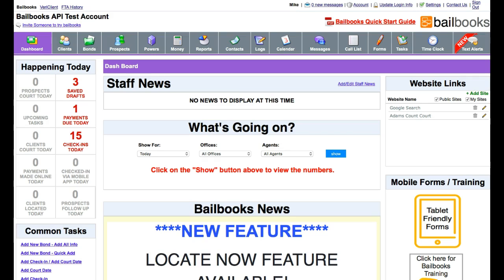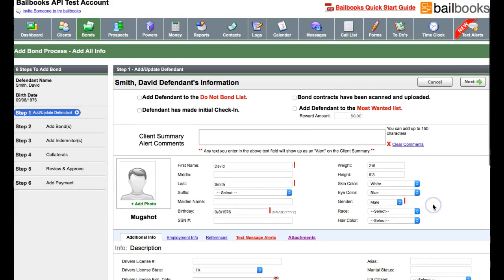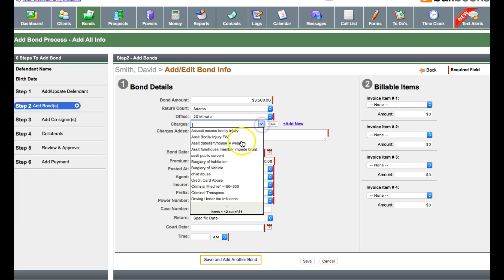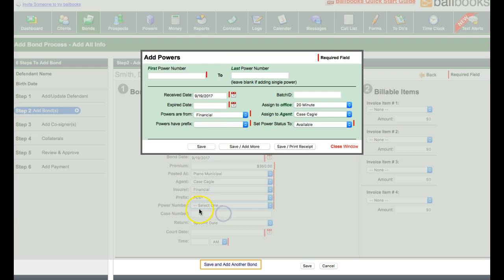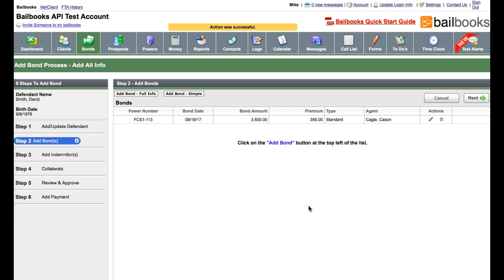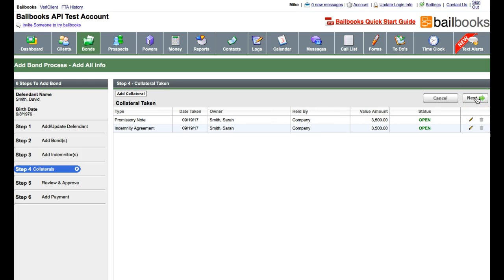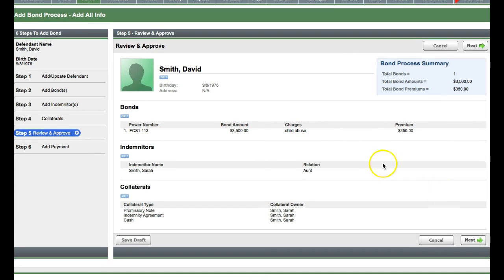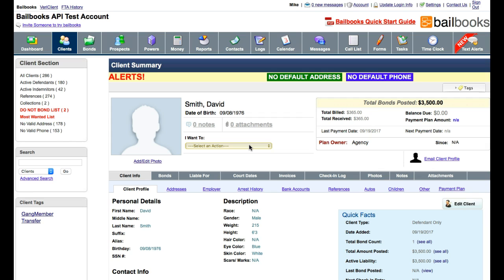New Bond Add All Info-Simple